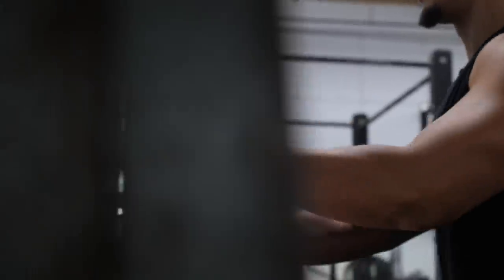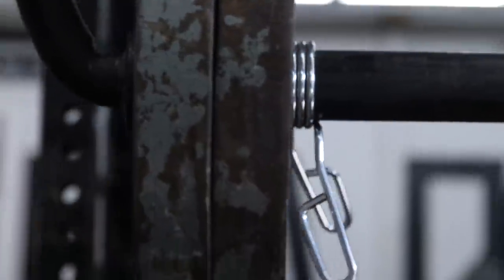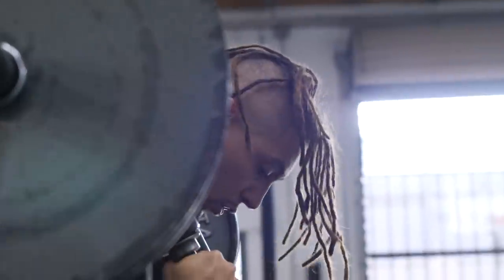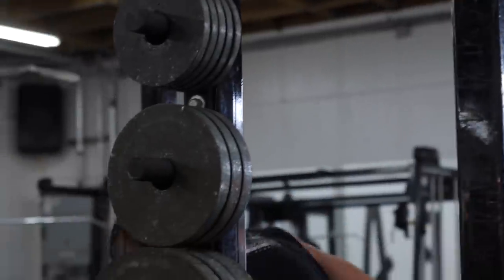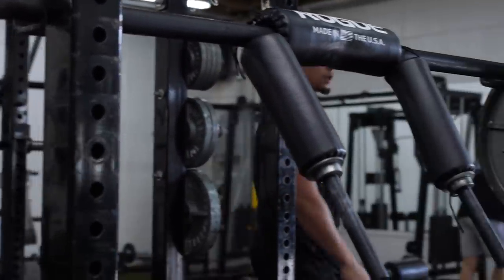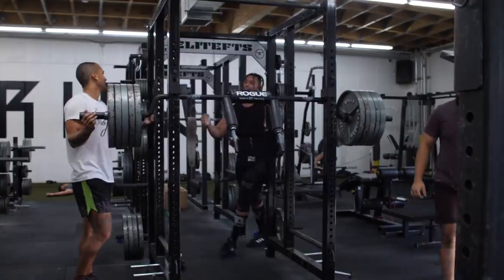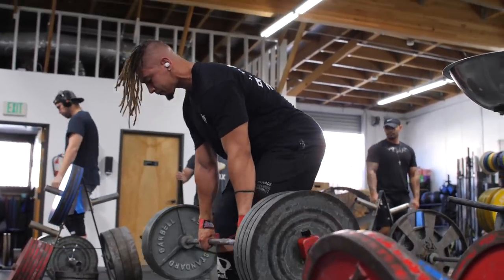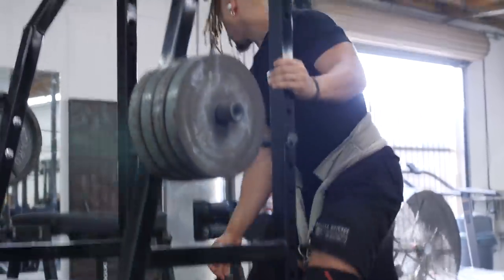STRONGMAN TURNS POWERLIFTER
Barbell Brigade's Head Coach Stanley Murkland takes us through his training while he preps for his first USAPL meet this November. His first competition back after competing in strongman, he adapts to the new workout style and notes how he blends the different sports together.

COME TO THE BARBELL BRIGADE GYM AND TRAINING WITH US